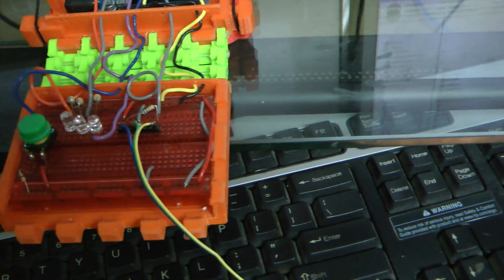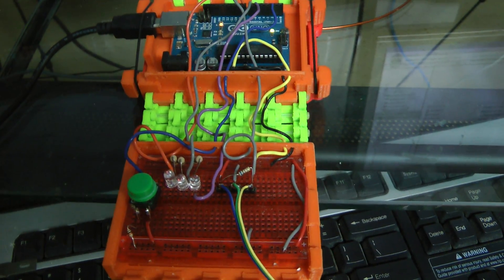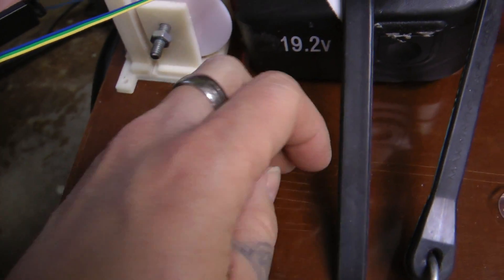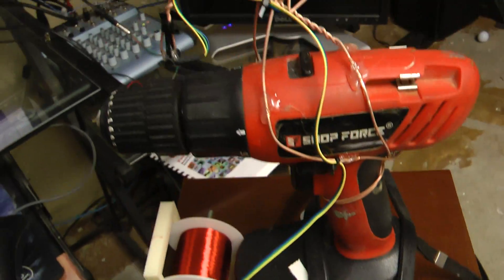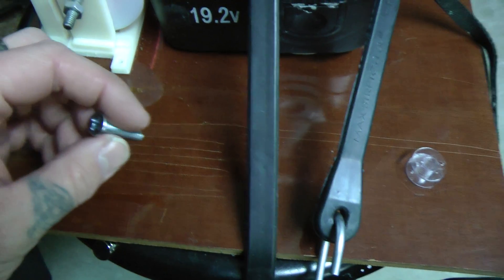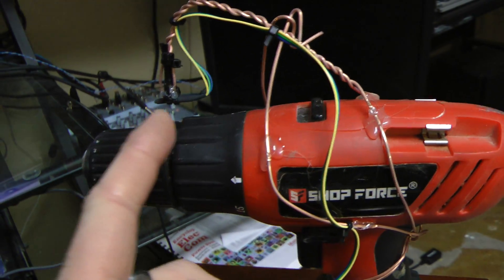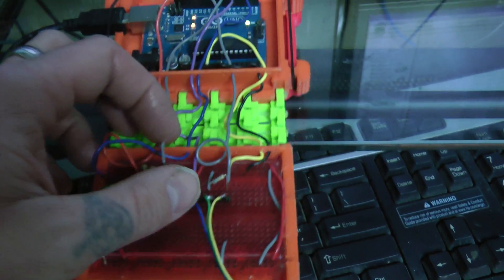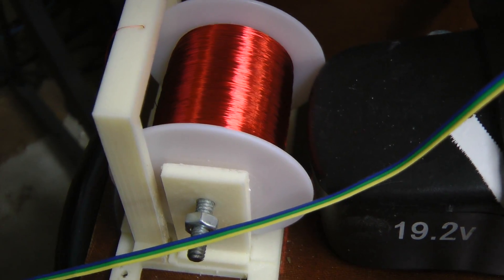Copper Coil Wrapper with Arduino Counter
Blog Link will be here when I get it all wrote